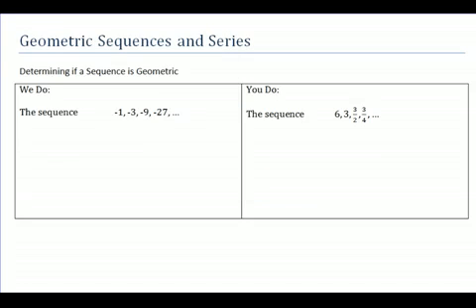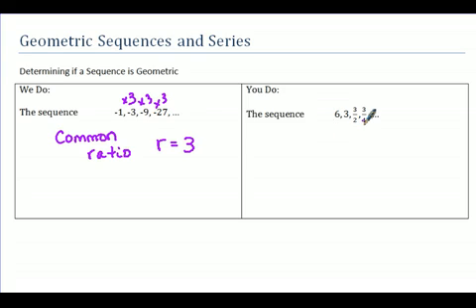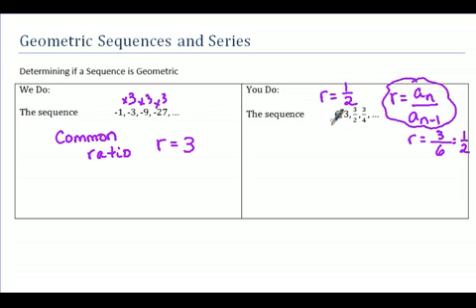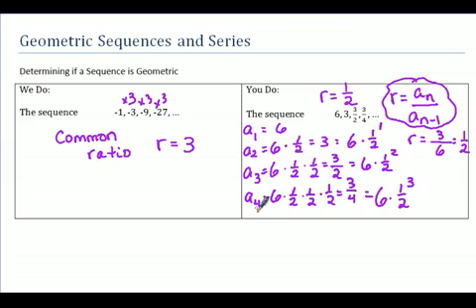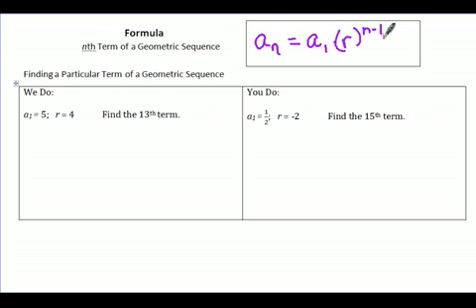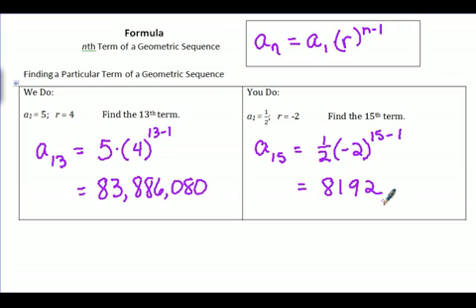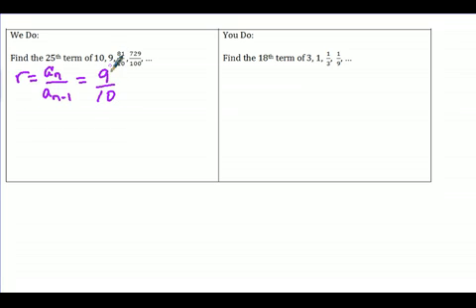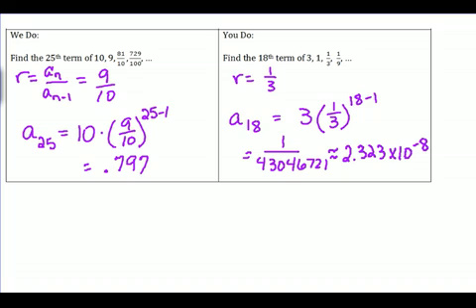01 29 Geometric Seq Part 1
Video for Wednesday, Jan 29 - finding the nth term of a geometric sequence